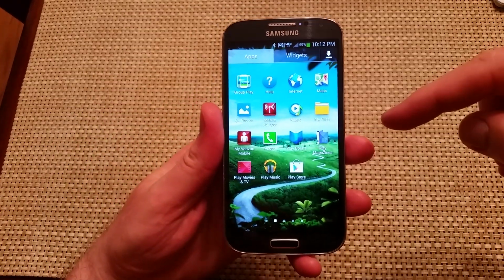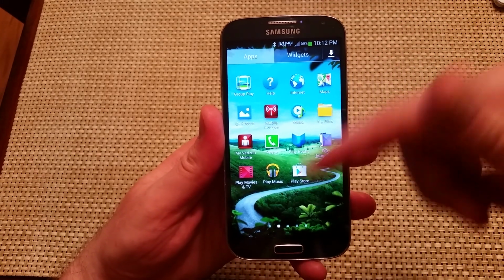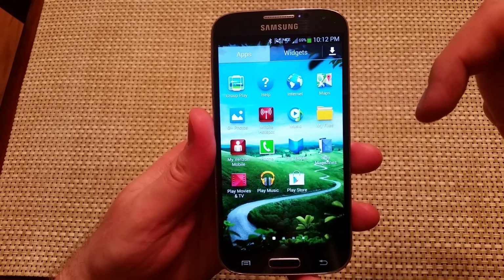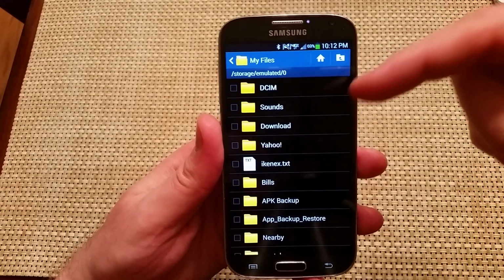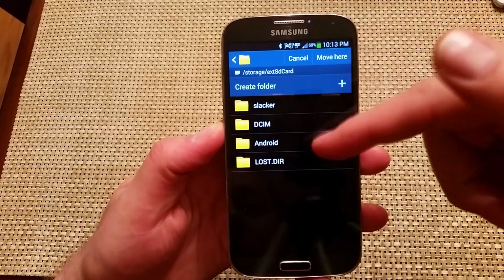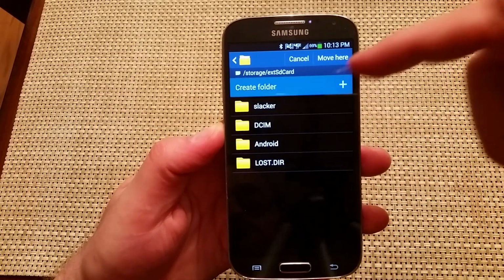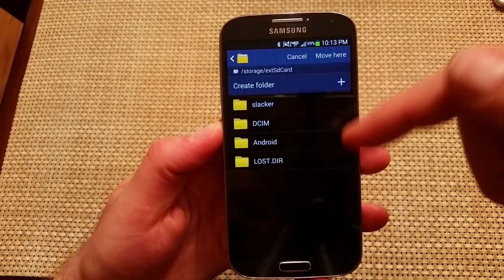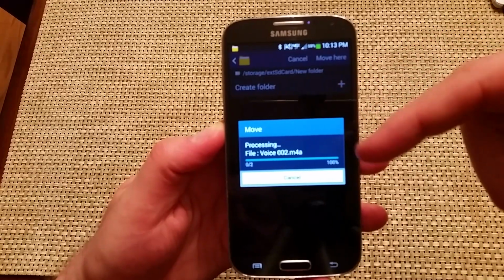Samsung Galaxy s4 HOW TO Move or Transfer files from internal to external memory card storage photos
how to move files, photos, downloads or documents on your Samsung Galaxy s4 from the phones internal memory to the external micro sd memory card.  You can Copy or Move Pictures, Videos, Documents, Music, other files and even folders from the phone to SD Card so this can help if you are running out of storage space.